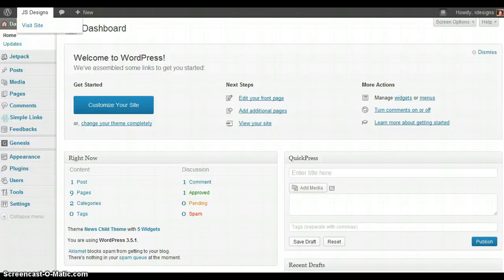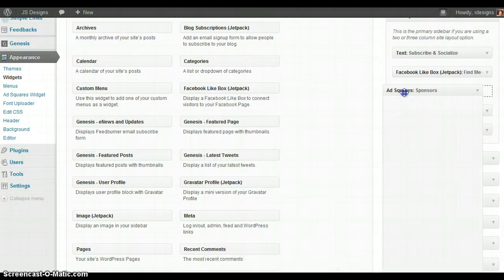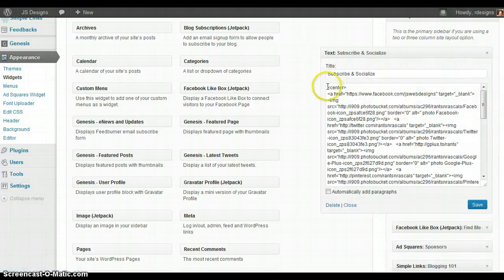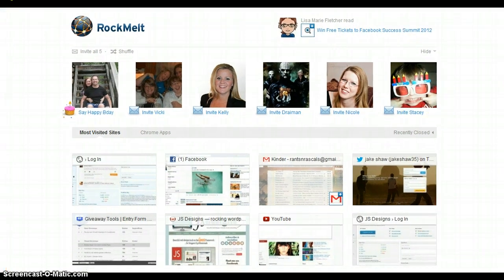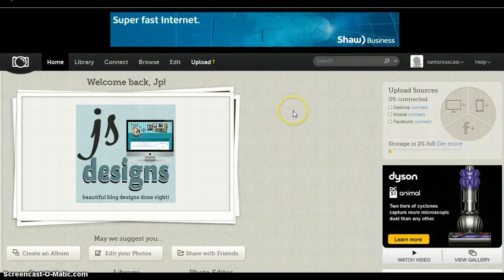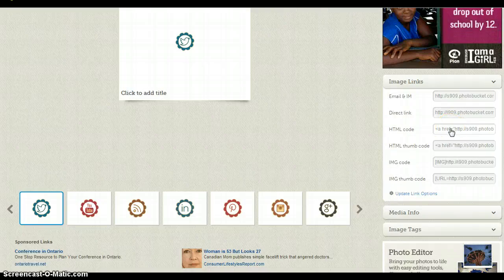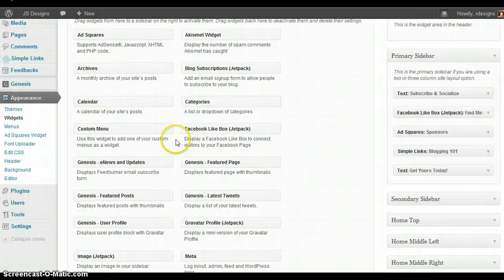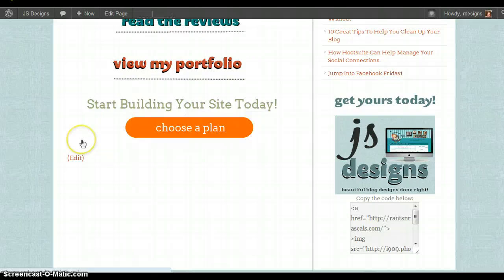Adding social buttons, facebook like box and widgets to Wordpress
How to add a facebook like box, ad squares and social buttons to your wordpress sidebar.